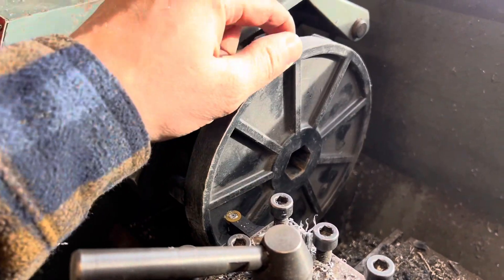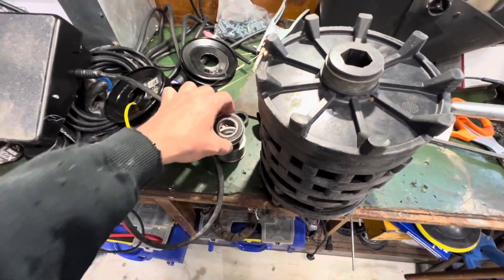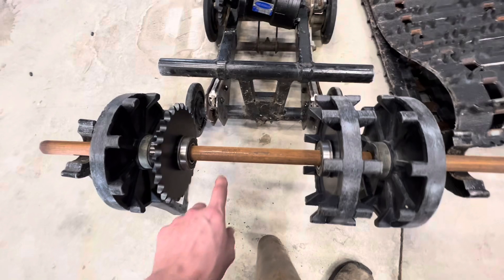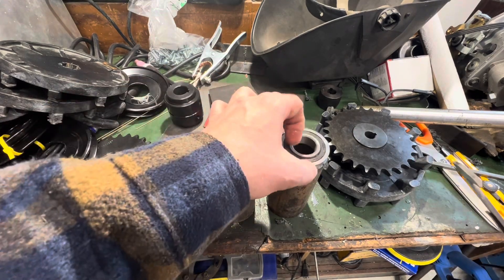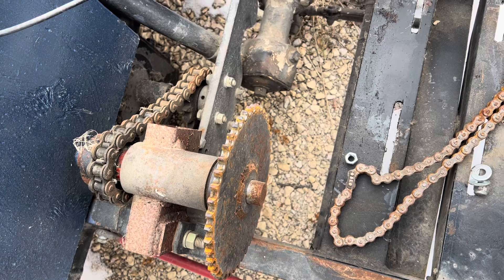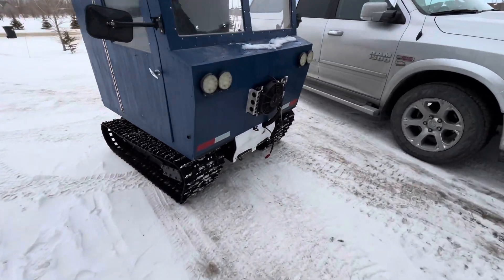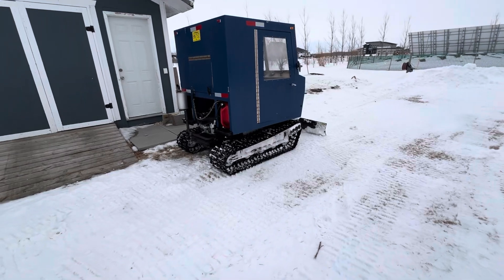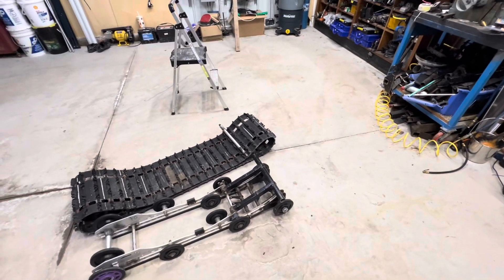Personal Track Vehicle Build - Part 1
Starting to fabricate the small parts for the personal tracked vehicle.

Also ran into an issues with the mini snowcat tire so I had to fix that..and of course test the repair!